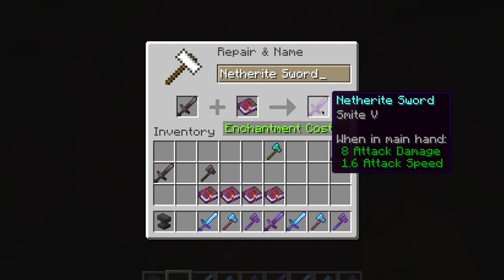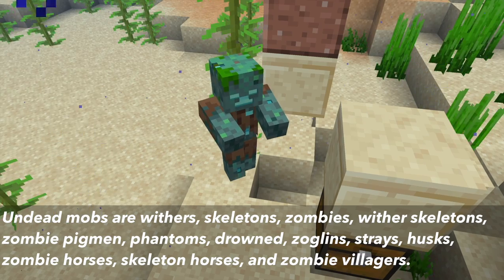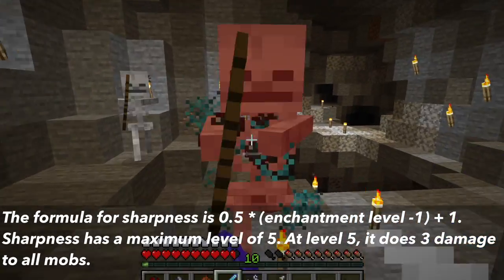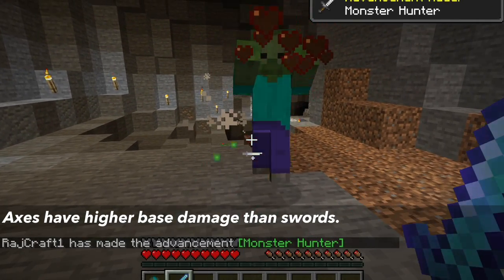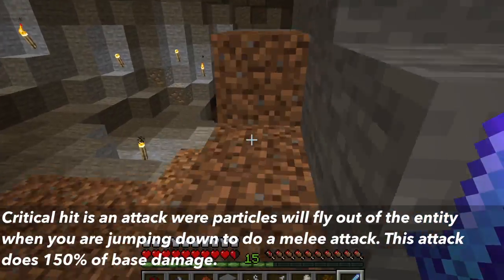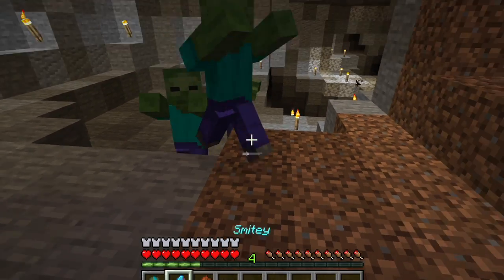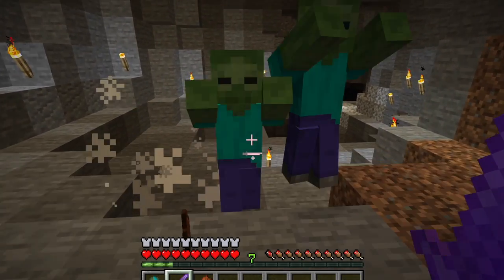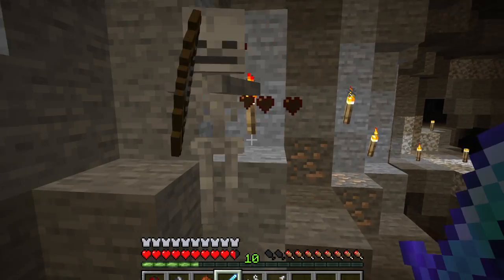What Does The Smite Enchantment Do In Minecraft 1.16?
Tutorial explaining what the smite enchantment is, which weapons you can put it one. How effective it is as an enchantment. With the upcoming release of Minecraft 1.16, how smite is effected by netherite weapons.